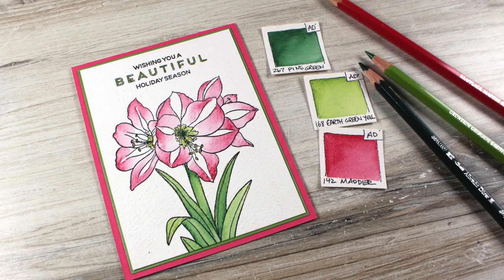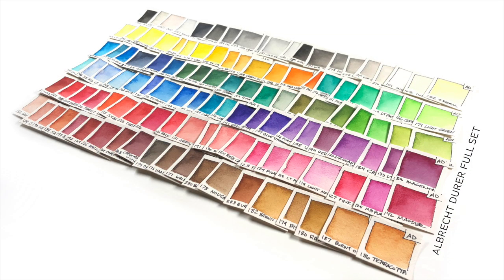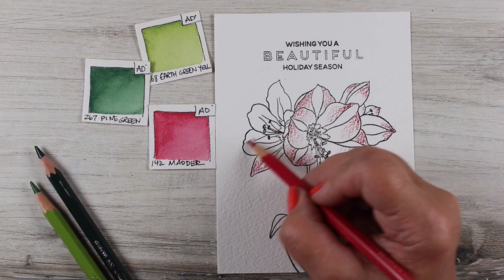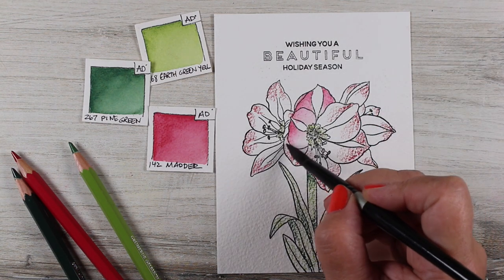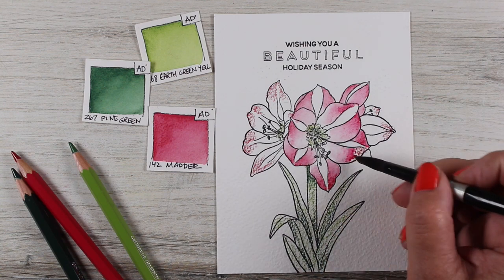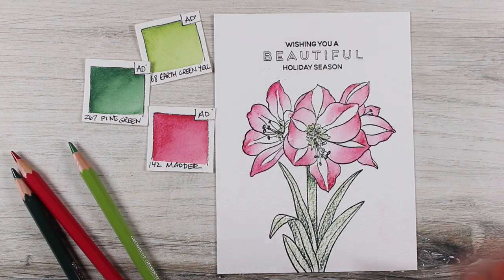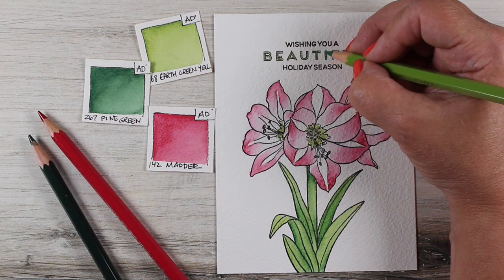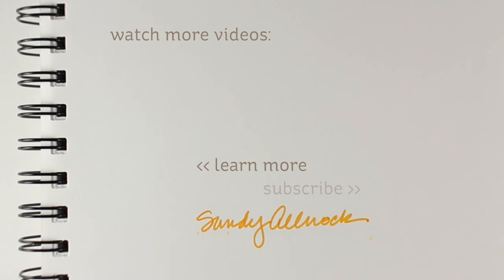Amaryllis in Albrecht Dürer watercolor pencil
During last month's Ellen Hutson release, I said I wasn't gonna color the amaryllis. and that didn't last long. LOL. Yep. I had to. It's so pretty. Blog post with more info and pinnable images